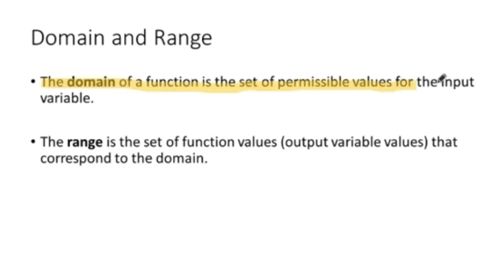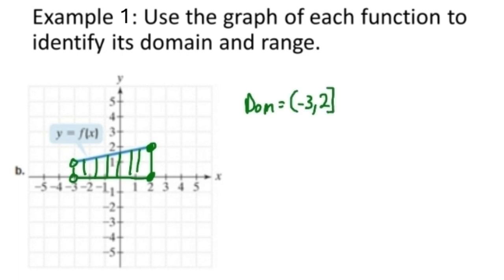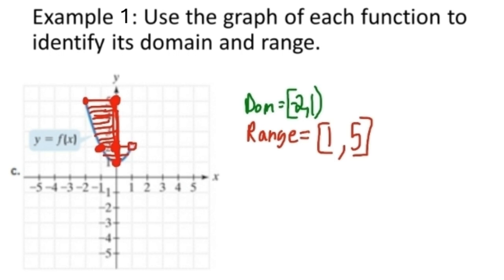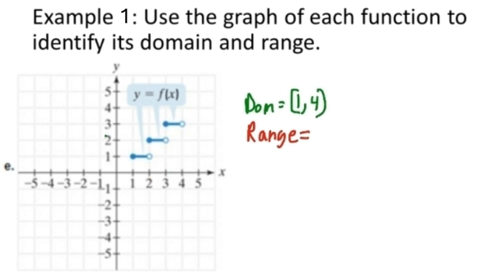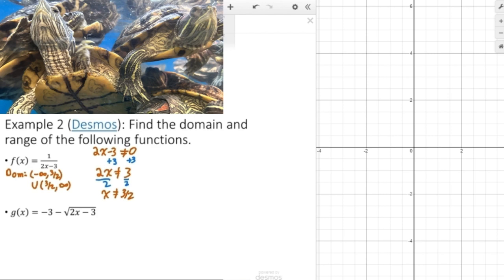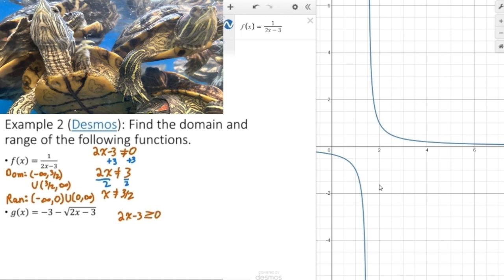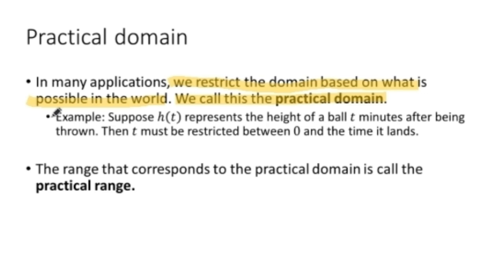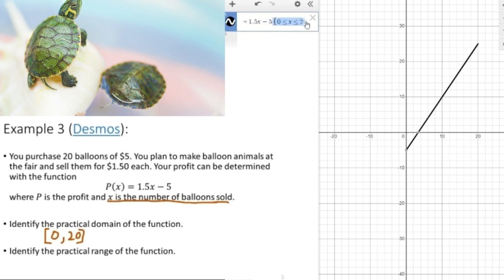Domain and Range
Course: 1101 - Mathematical Modeling

00:02 Domain and Range
00:20 Example 1
06:35 Example 2
10:57 Practical domain
11:48 Example 3